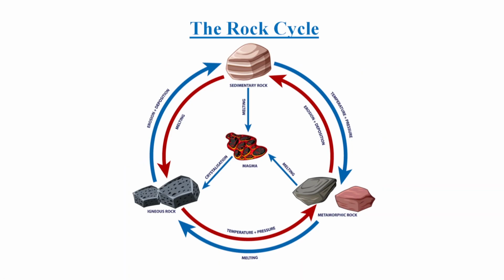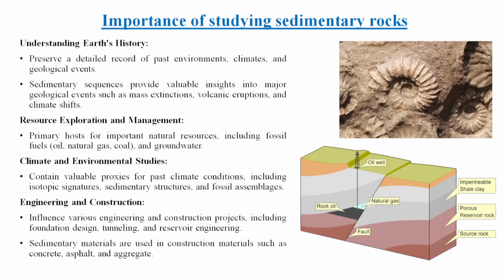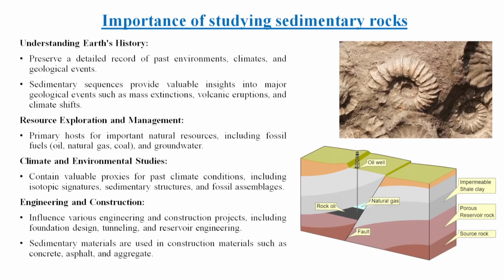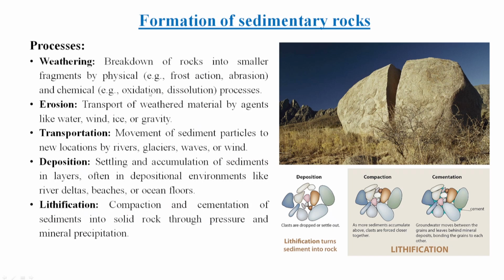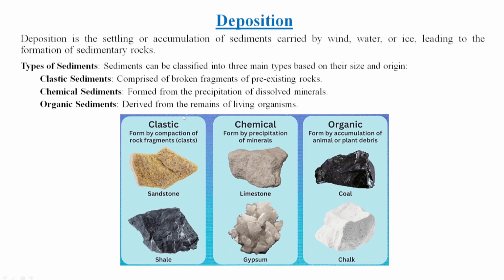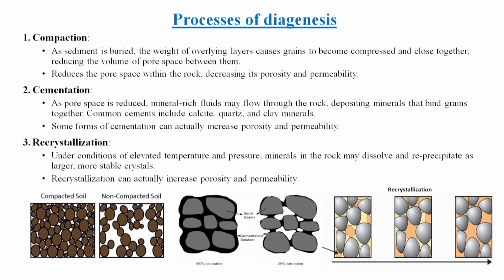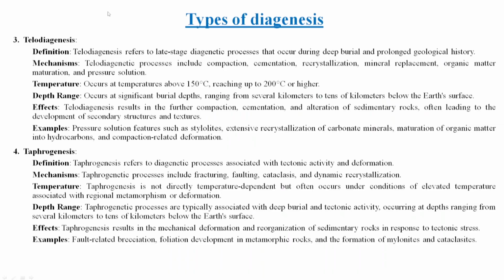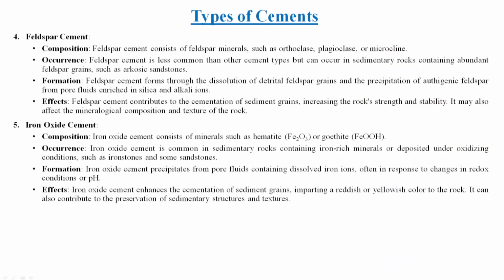Lecture 22 : Sedimentary rocks